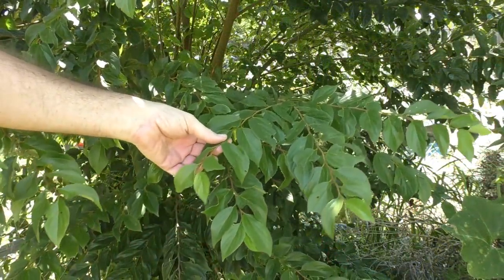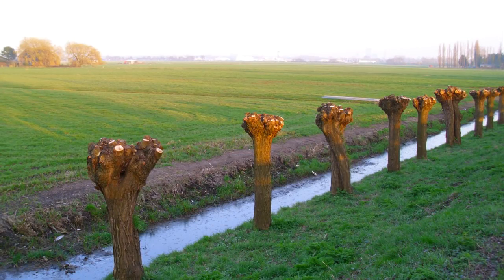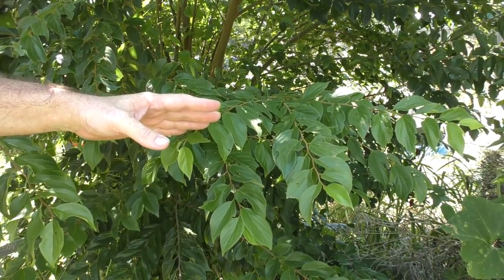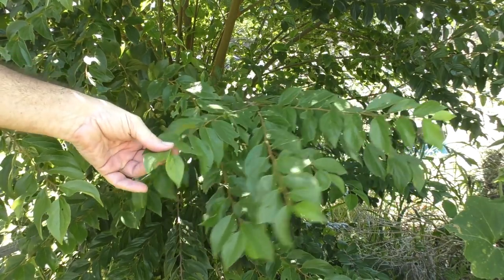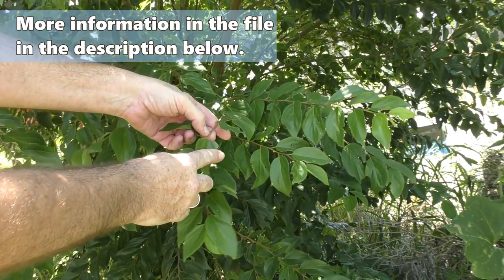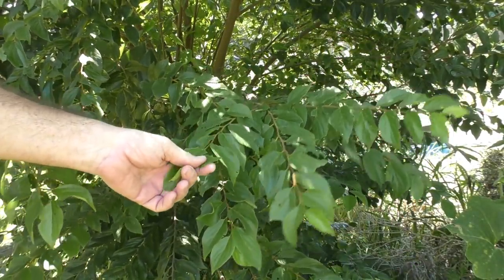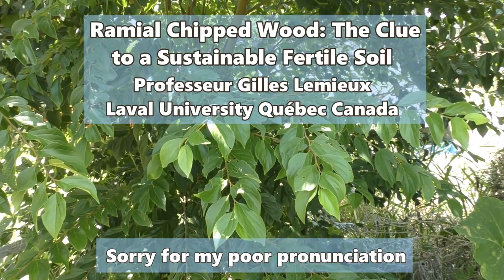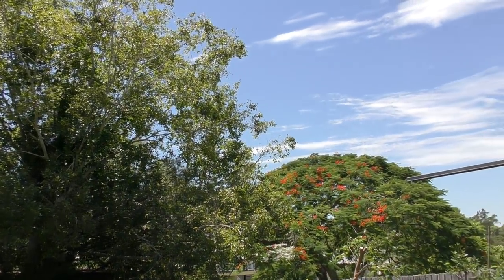Composted Wood Chip Mulch with Ramial Wood Chip Mulch Information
Wood Chip Mulch with Ramial Wood Chip Mulch Information

Hi Folks. Harvested the branches from the Chinese celtis trees growing along our fence line through the week to make up some wood chip mulch for our veggie beds. As there is a lot of leaves in this lot I've decided to compost it before using it on the garden beds.
I plan to have another clip up very soon on all the different mulches you may want to consider propagating for yourself to keep cost down when you're growing your own food.

"Ramial Chipped Wood: the Clue to a Sustainable Fertile Soil"  By Professor G. Lemieux and Dr D. Germain,

"Using Arborist Wood Chips as Landscape Mulch" By Linda Chalker-Scott Ph.D,

"Back To Eden" A documentary onPaul Gautschi's wood chip organic gardening method,

Cheers all,
Rob

Root & Ramble Tee Shirts I werar in most clips are available

Photos used in order of appearance,
Pollard trees,